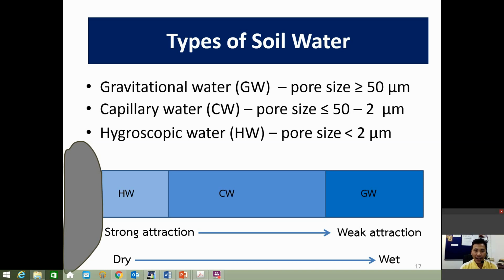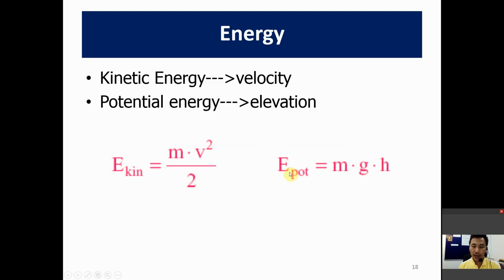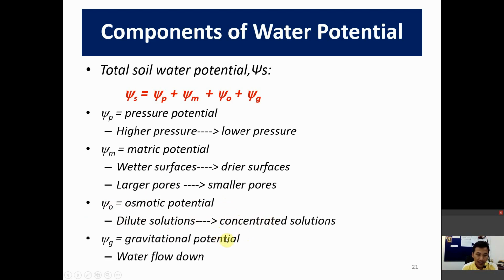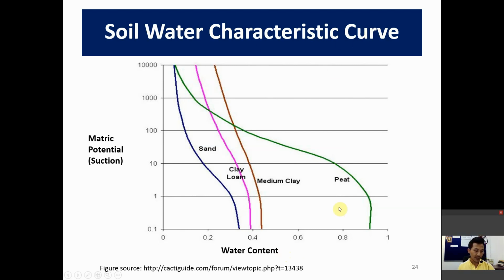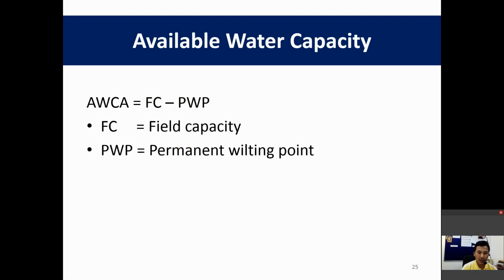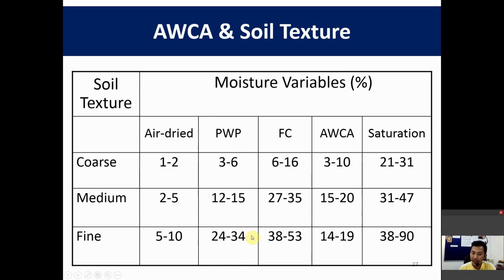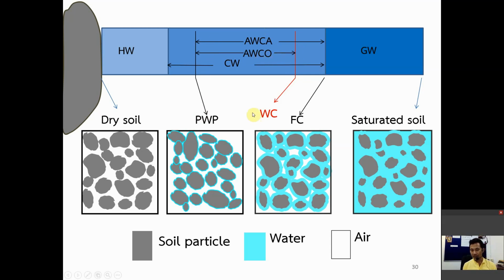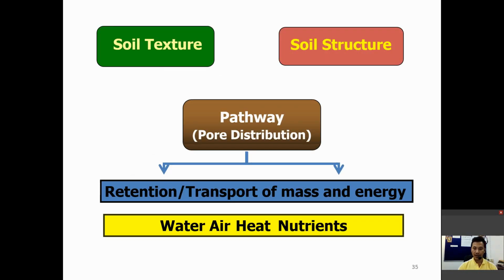Soil physical properties-2B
Soil water and aeration